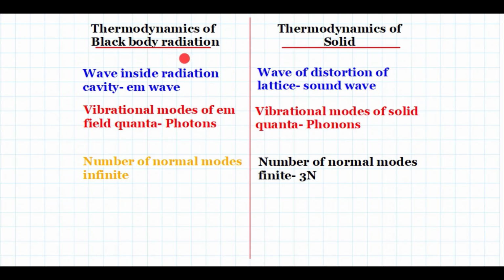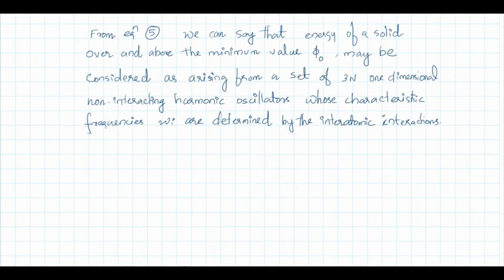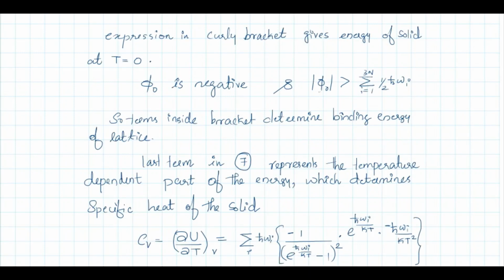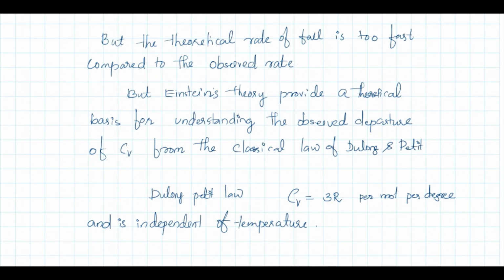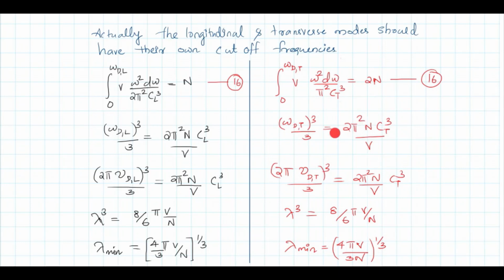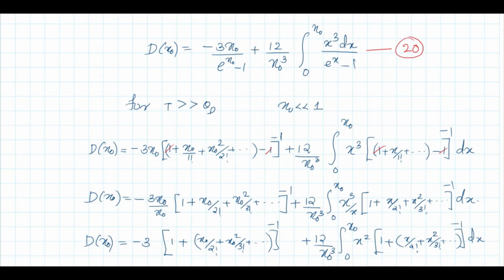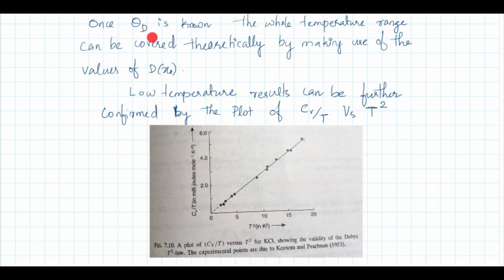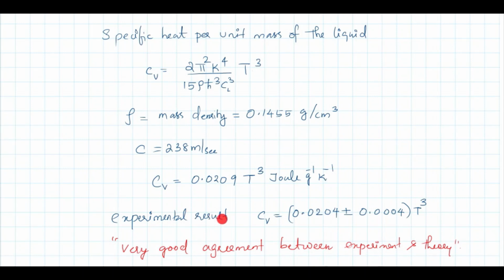Statistical mechanics 28 reference R K Pathria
Explanation of thermodynamics of a solid. concept of phonos. Explanation of Einstein and Debye's theory of specific heat.